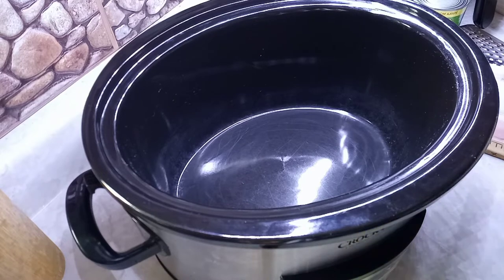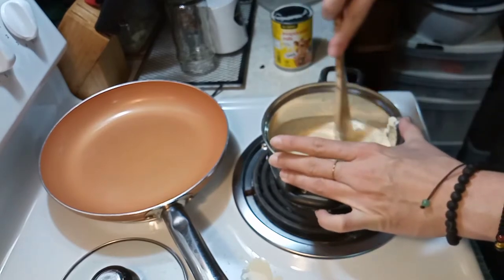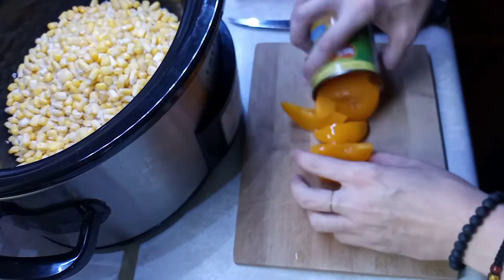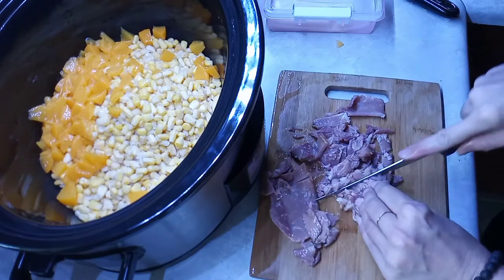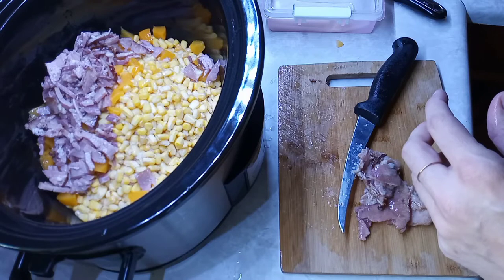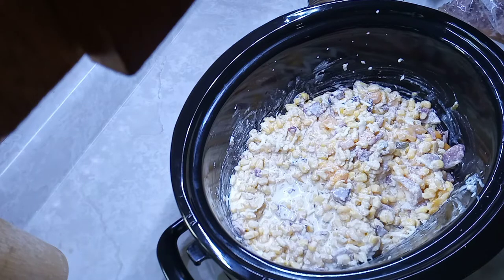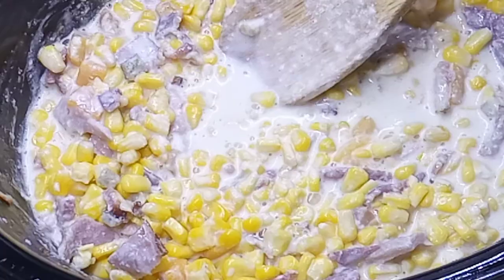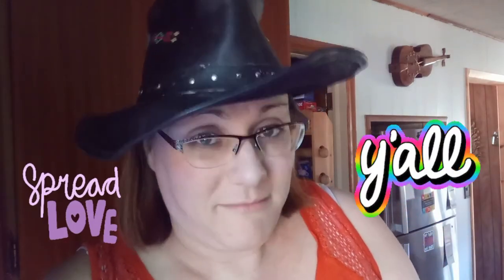NATTY'S CROCK POT TUESDAY/Sweet Heat Cream Corn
Natty's  sweat heat cream corn recipe made in a crockpot in 3 hours
A nice frugal yummy meal.

My Linktree 🔗
My wishlist and TIP Jar 😁